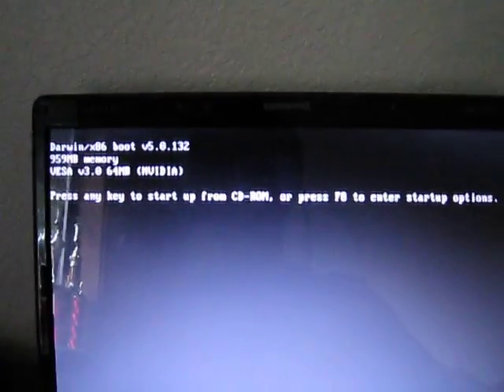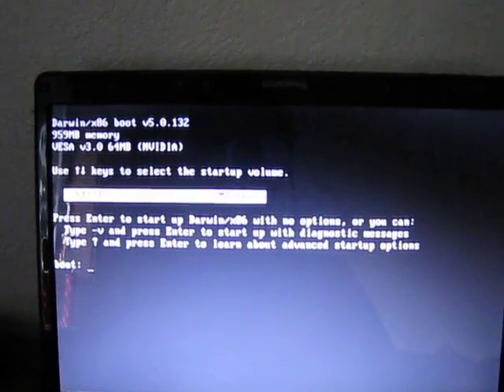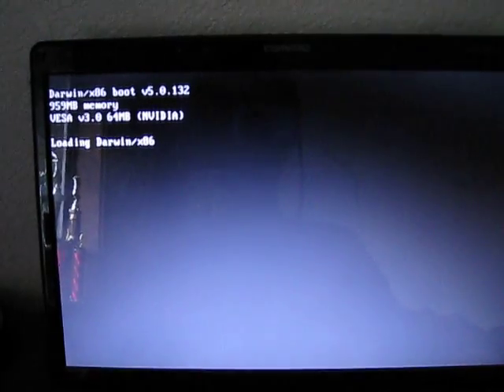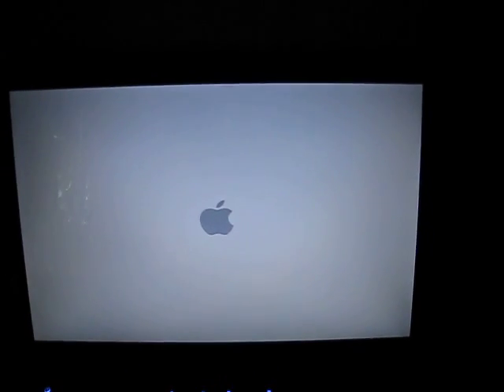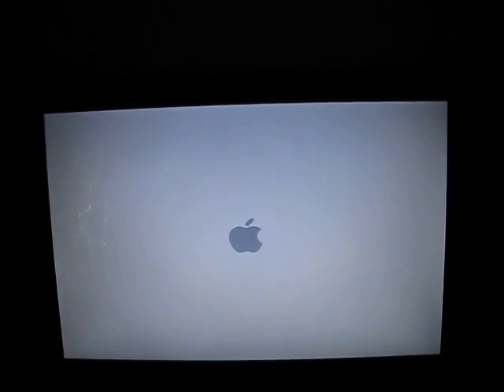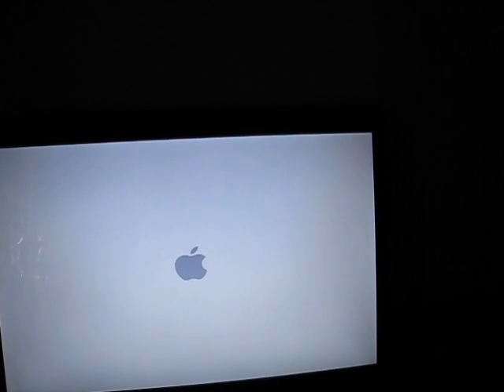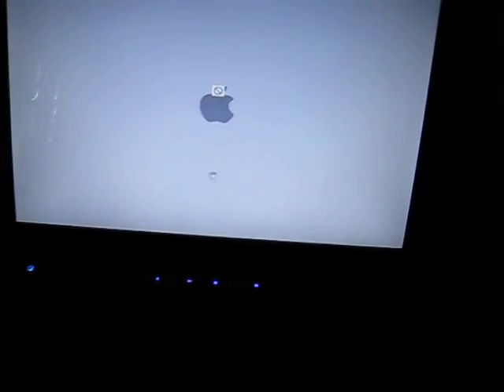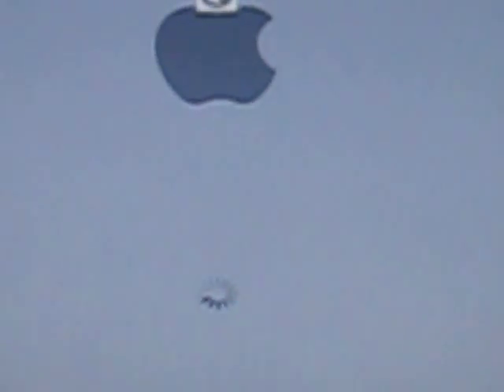Installing Leopard on Pc Error problems Help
I have a compaq computer and im trying to install leopard on my pc.